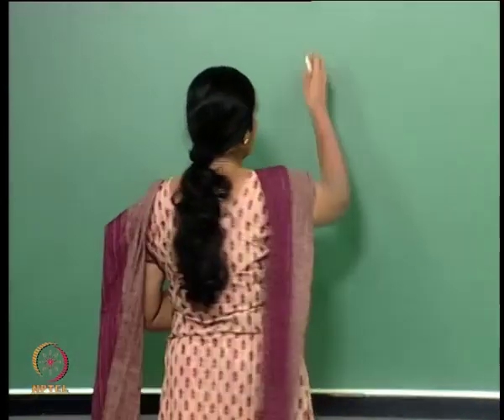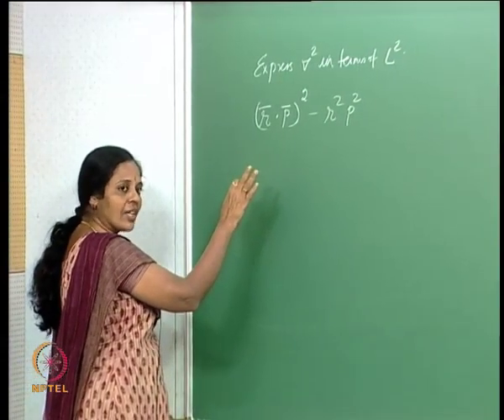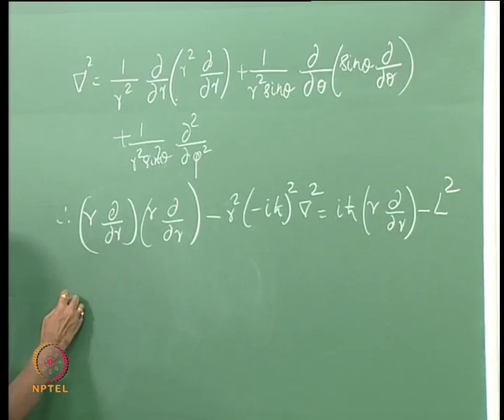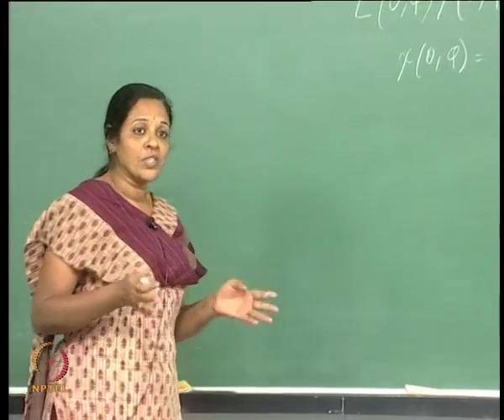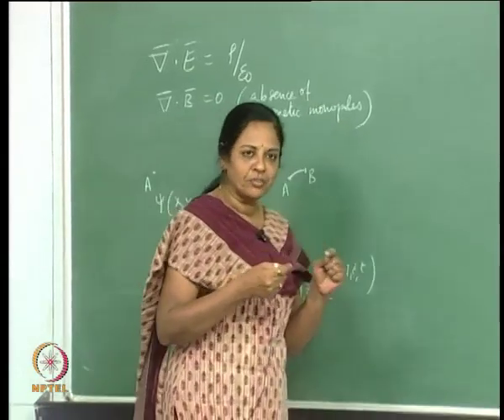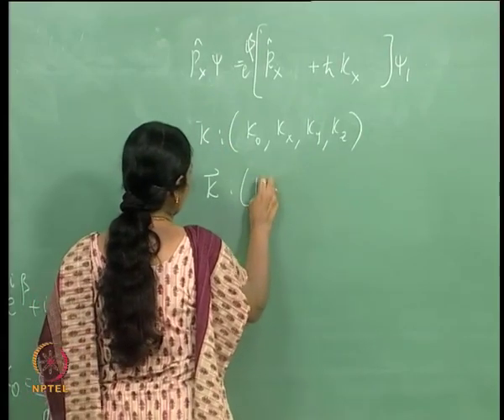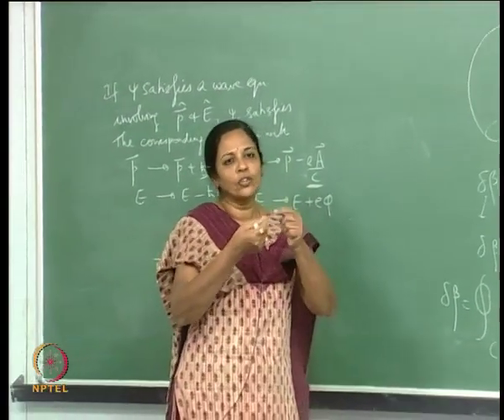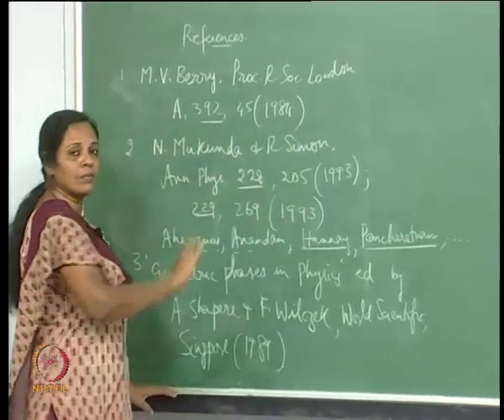Mod-01 Lec-29 The Wavefunction: Its Single-valuedness and its Phase